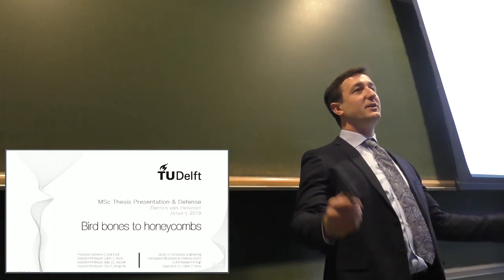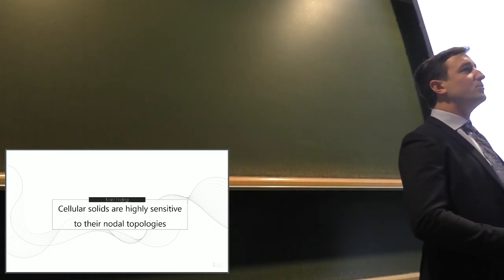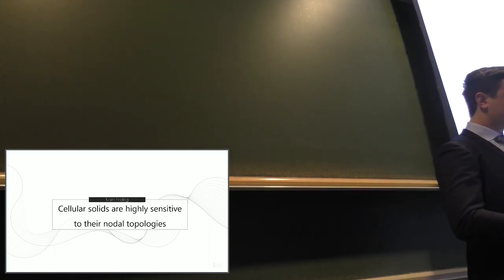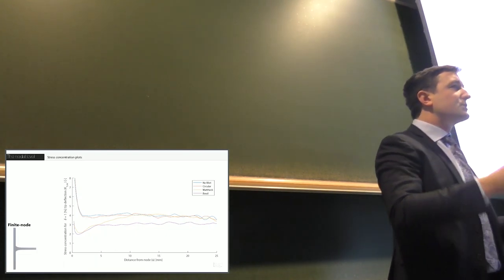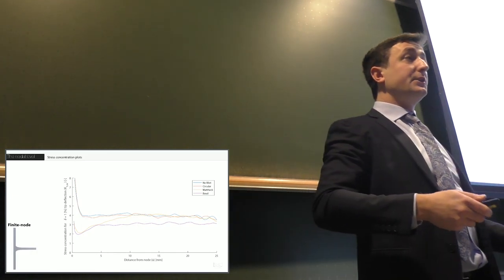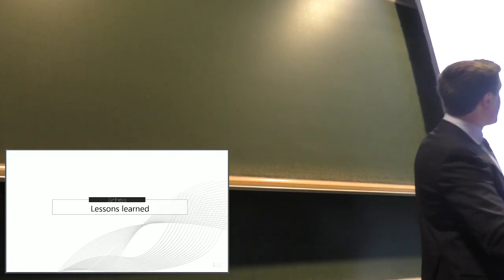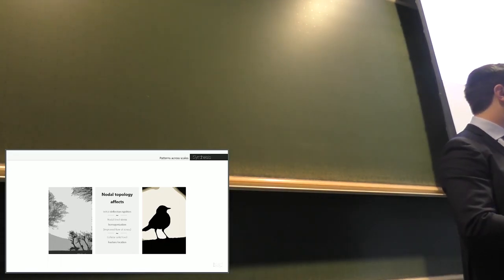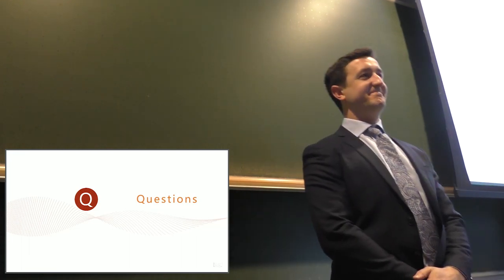Masters MSc Thesis public presentation and defense: Bird bones to honeycombs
Summary:
- Nodal points in cellular solids are under-studied
- Multi-scaled experiments shone light on how nodes strain under load
- Hexagonal honeycombs changed in their stiffness (overall deflection rigidity) in response to nodal filleting
- Not only can stiffness be increased, but strategically tuned for specific structural response

My public presentation and defense of my Master of Science ( MSc ) Thesis project at the Aerospace Engineering Faculty of the Delft University of Technology ( TU Delft ), the Netherlands. Master's track: Aerospace Structures and Materials ( ASM ).

The effect of nodal topology on cellular solid mechanics: A preliminary diagnostic experimental investigation.

I hoped to communicate my bio-inspired research to a broader (public) audience. I did this by examining interesting patterns in natural structures & materials, performing real experiments on 3D printed specimens, and reflecting on how the results. I hope to shed some light on how this knowledge could be embodied into new, better structures with the help of new manufacturing processes like additive layer manufacturing ( ALM ), or as you might know it, 3-D printing.

Thank you to all those who showed up and gave their time and interest!

You can find my actual thesis in the Delft University of Technology (TU Delft) education repository, and much of the data on the Open Science Foundation (OSF).